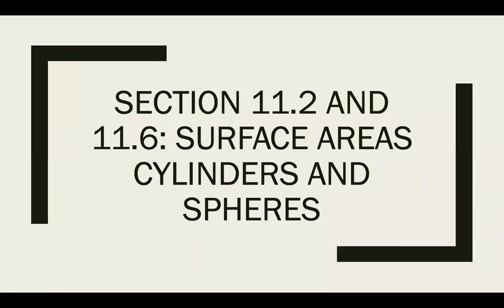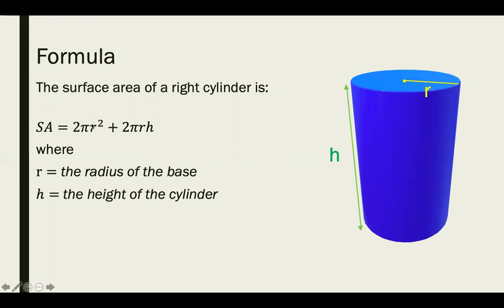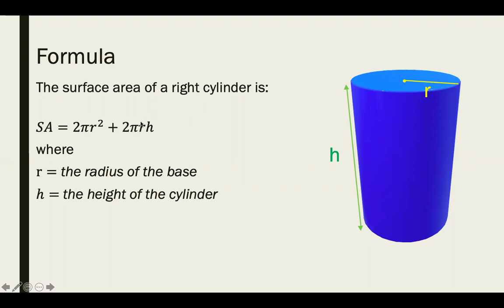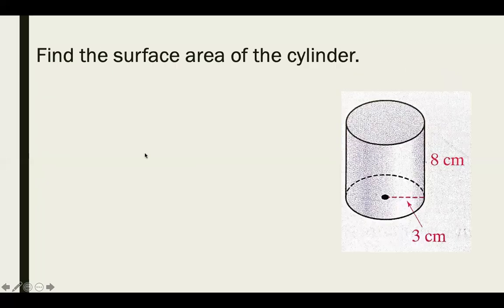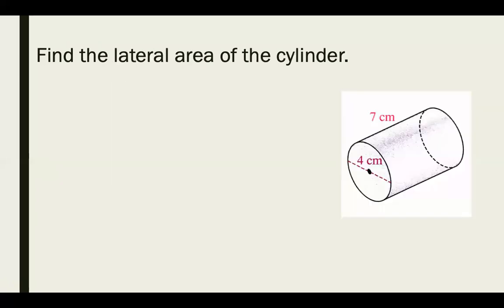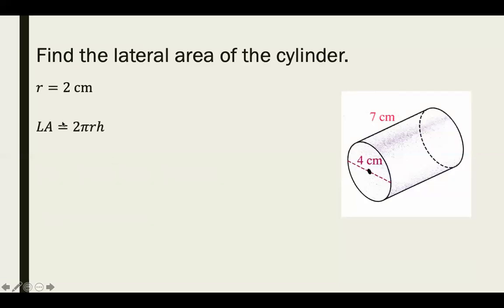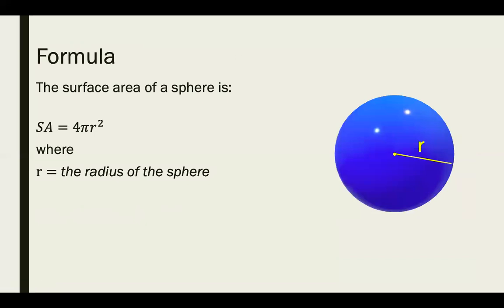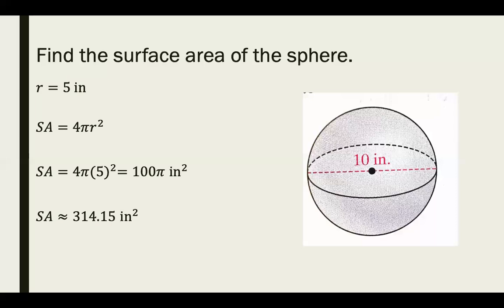How to Find the Surface Area of Cylinders and Spheres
The surface area of a figure is sum of the area of all of the faces of a solid. Although, a sphere is slightly different as there are no sides, so we take a different approach!  In this video, we learn to calculate the surface area of cylinders and spheres.